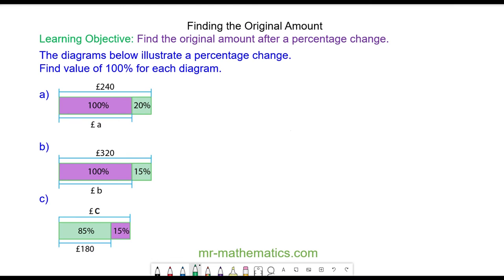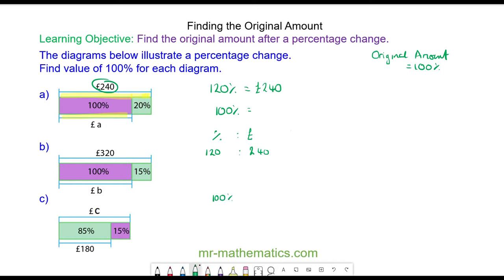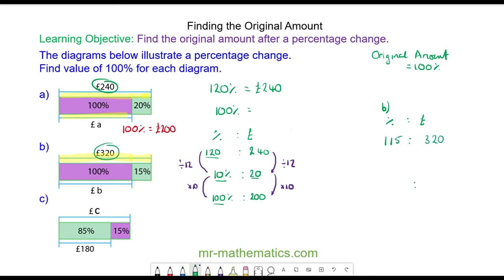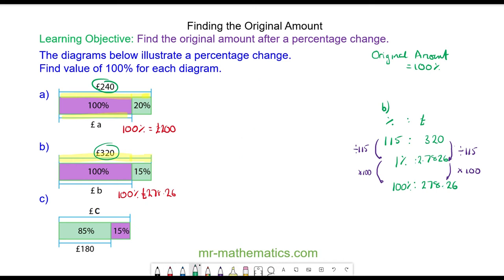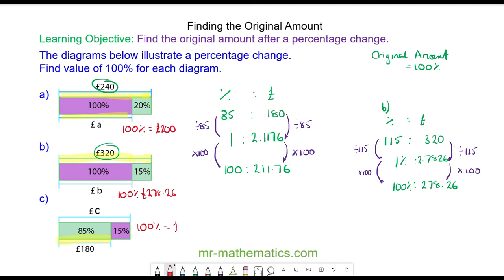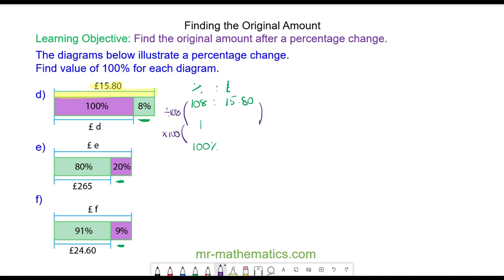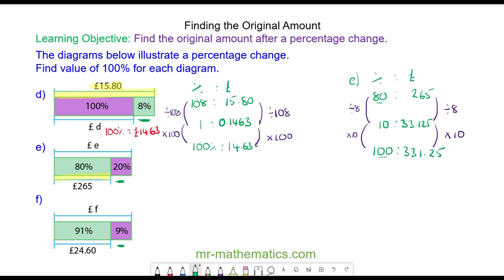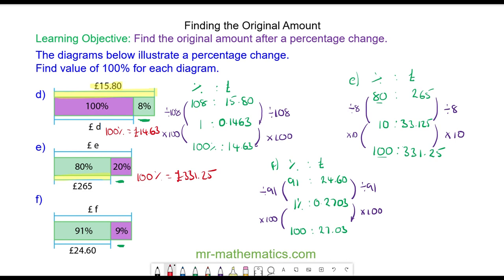Calculating the Original Amount after a Percentage Change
How to calculate the original amount after a percentage change

The full lesson includes a starter, 2 mains, plenary and a worksheet.  Members of Mr Mathematics can download this